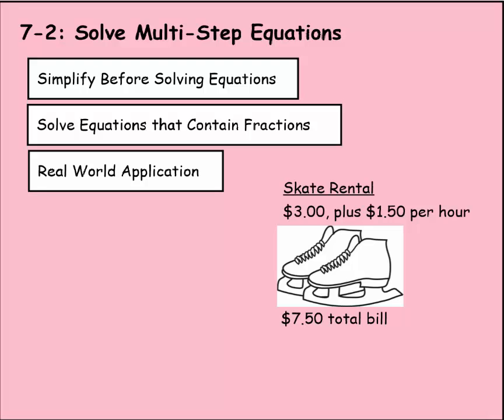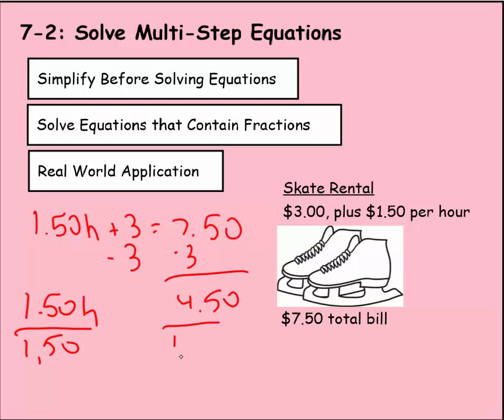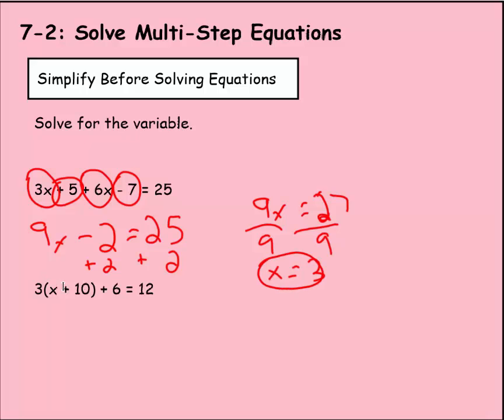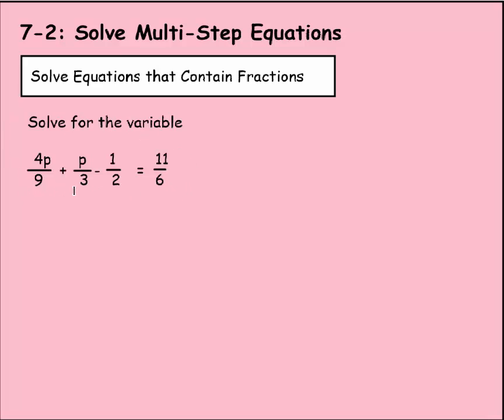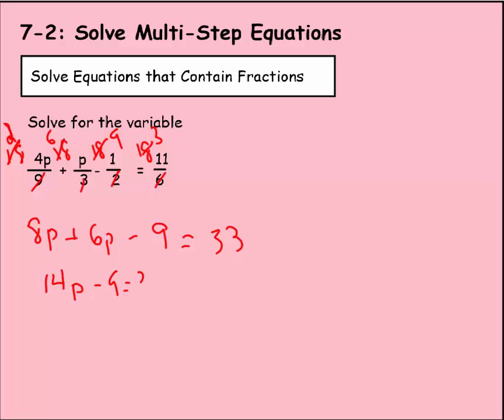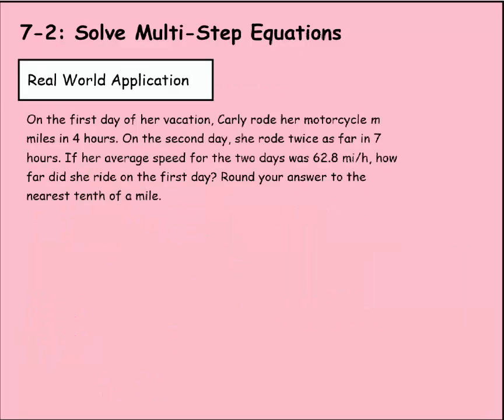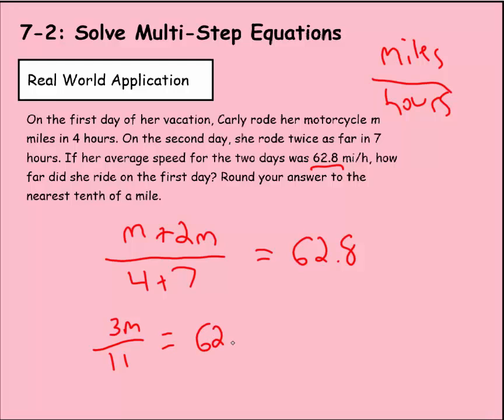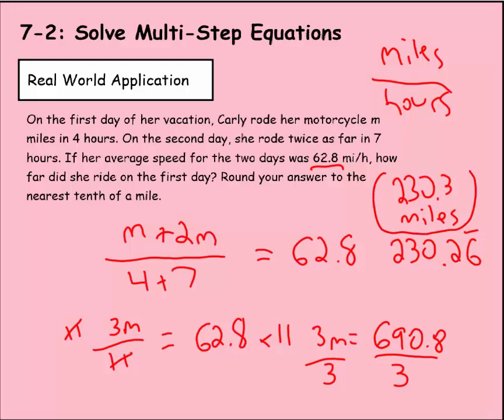Math 8: 7-2: Solve Multi-Step Equations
How to solve equations with 2 or more steps. How to create a multi-step equation from a given situation.